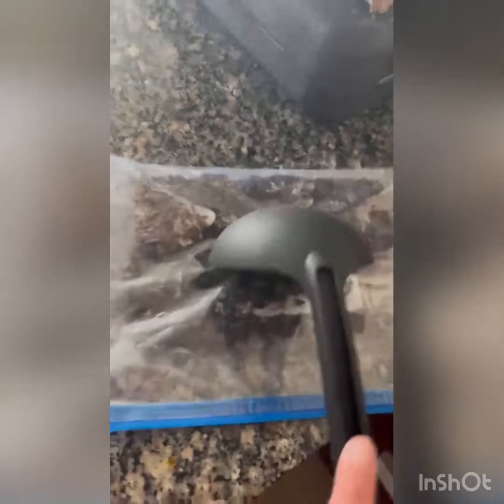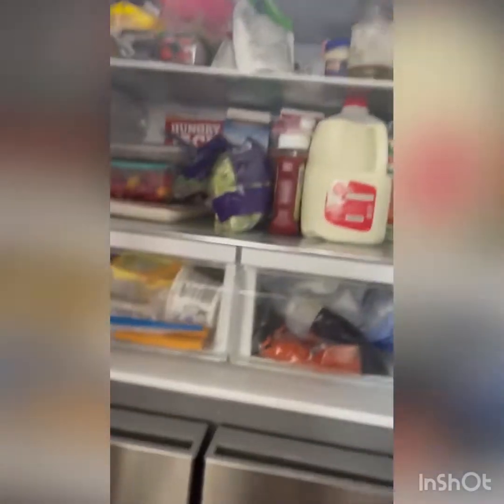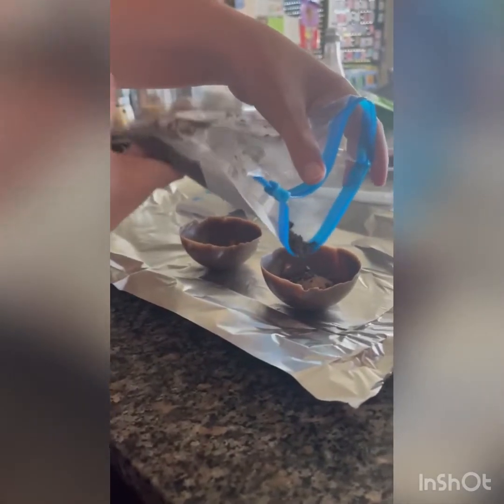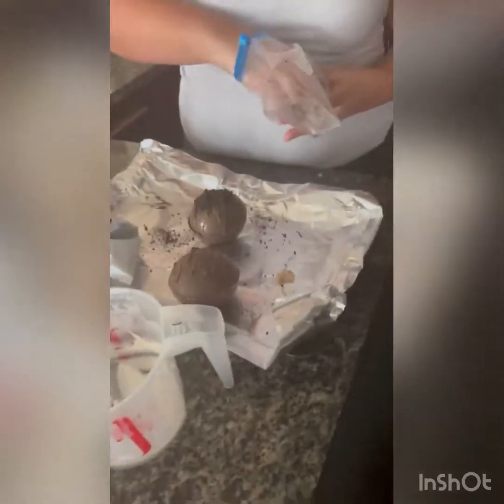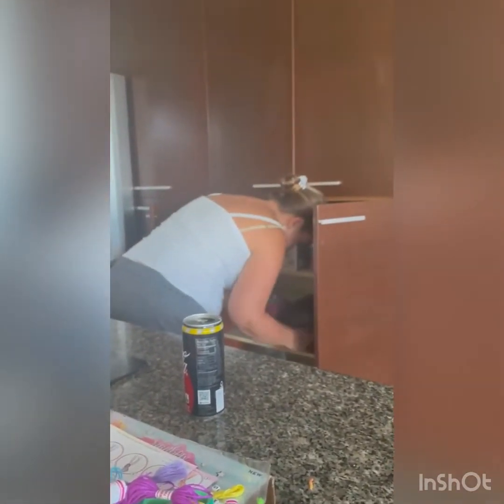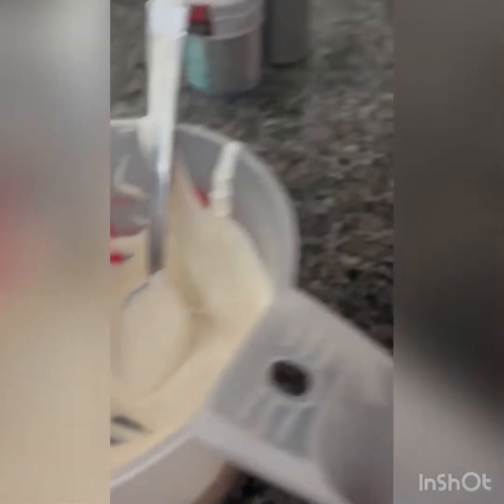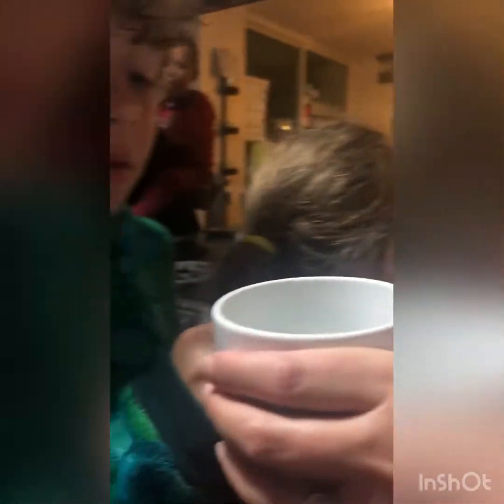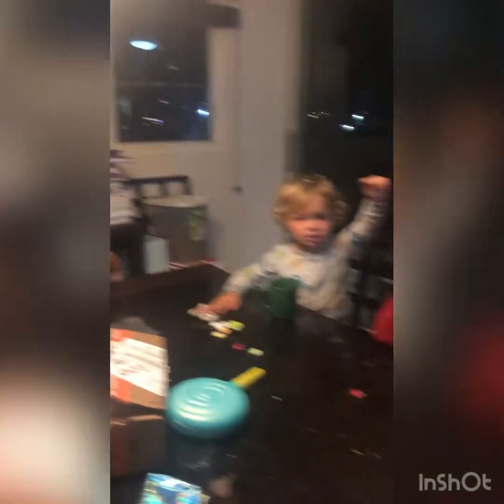How to make Awesome hot cocoa bombs 🤩👍🤤